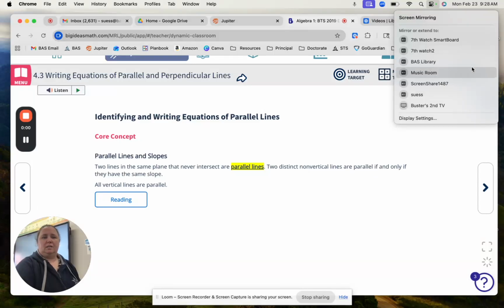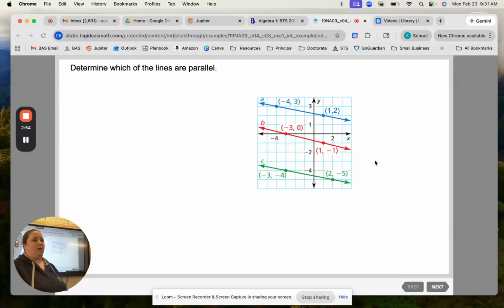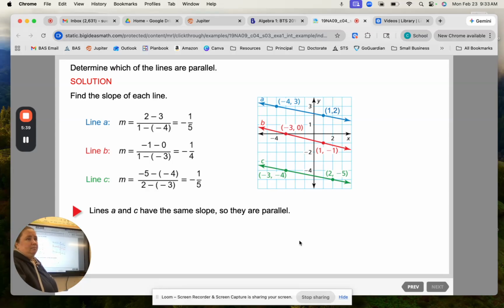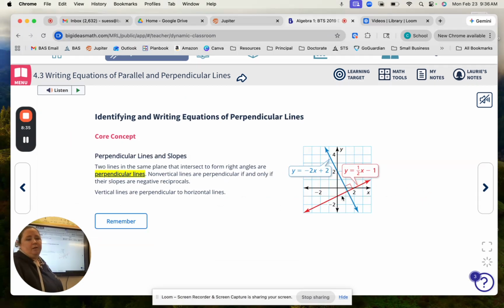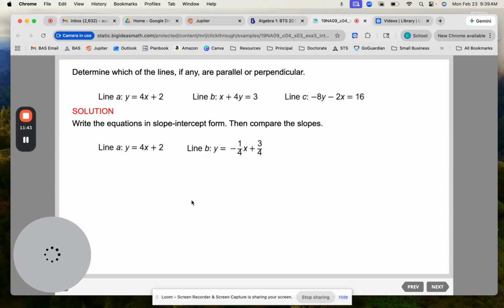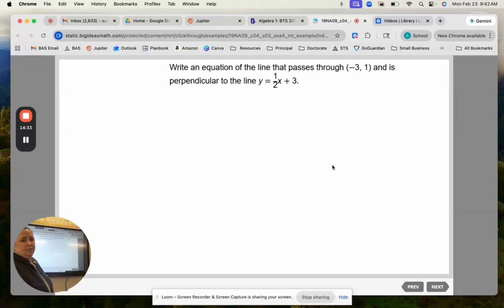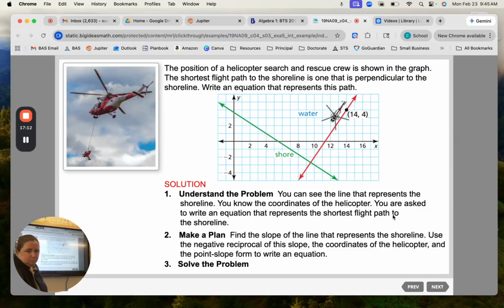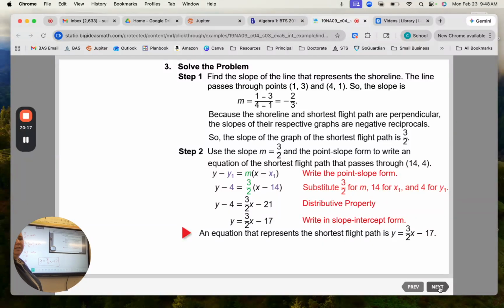Alg 1 - L4.3 Writing Equations of Parallel & Perpendicular Lines